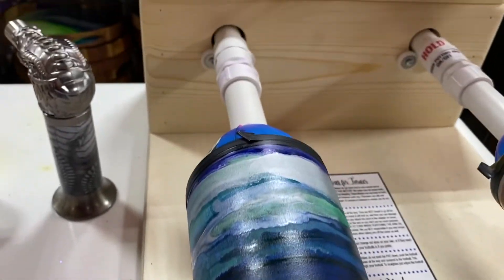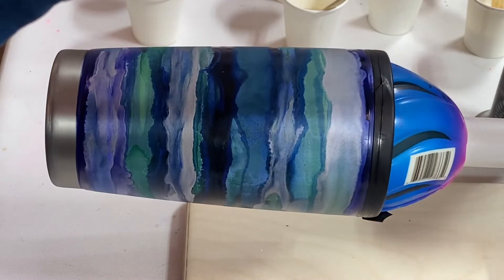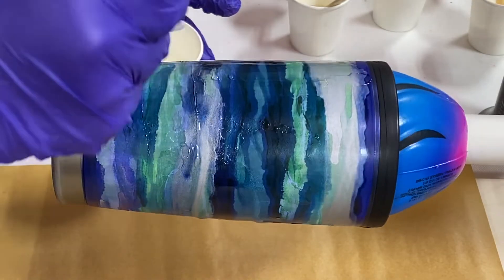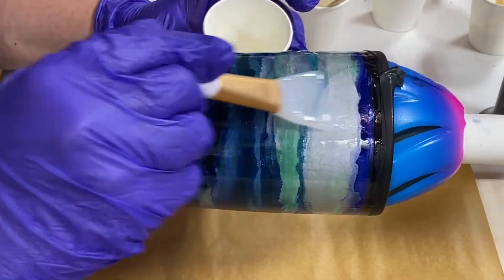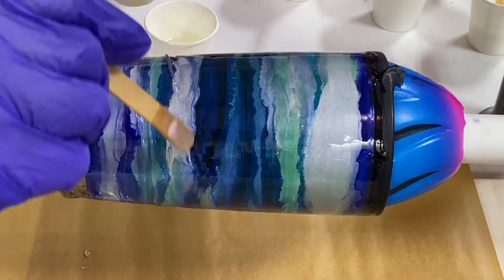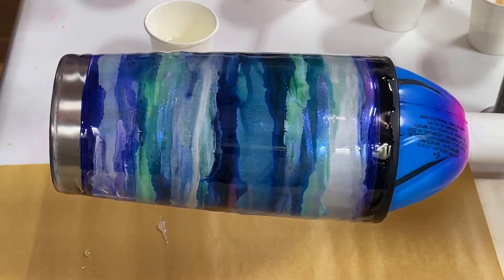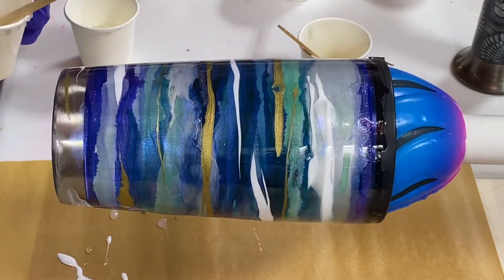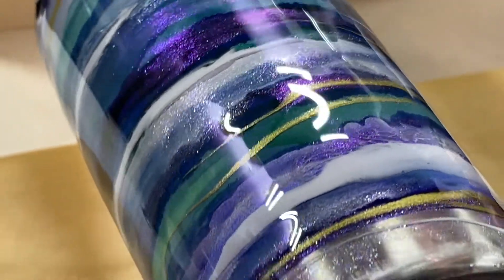Resin Alcohol Ink Tumblers Blue Green Glitter | 549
Howdy Howdy. This is Clara Lawrence. It’s resin time for my tumblers. Think some glitter and chameleons are in order.

TUMBLER SUPPLIES
Tumbler Turner
Double Tumbler Turner
Tape Cutter
White 20oz cups
Black 20oz cups

RESIN SUPPLIES
Stone Coat Art Coat Resin
Wooden Trays